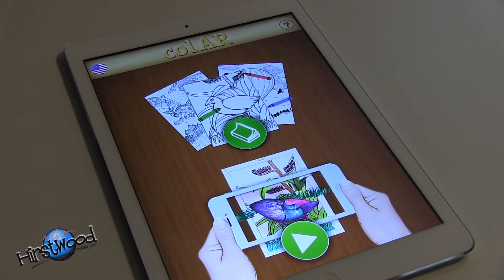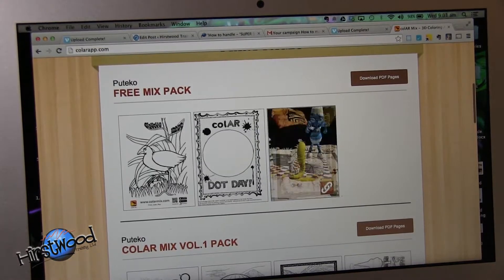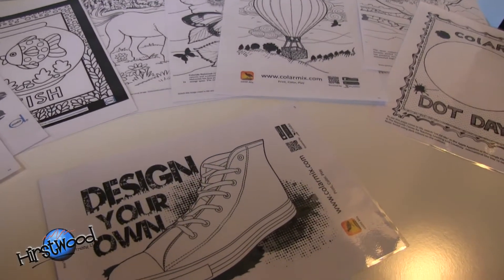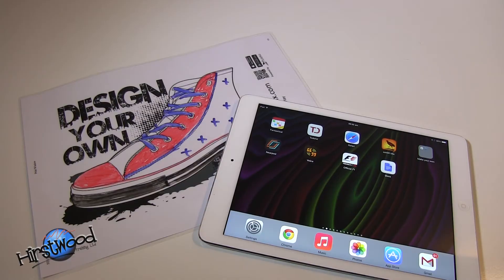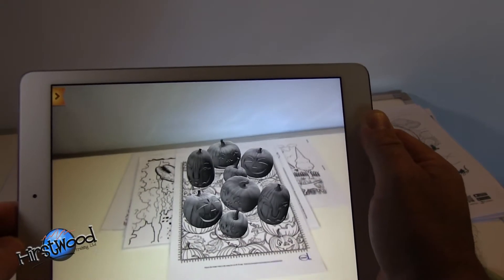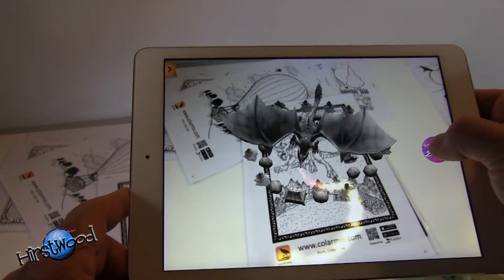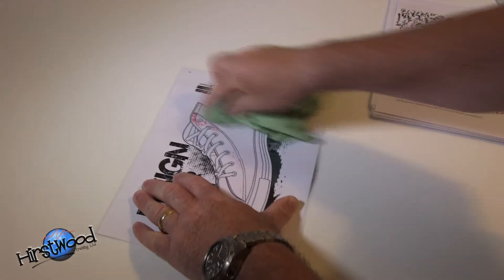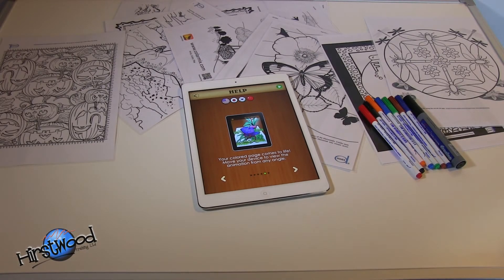colAr app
This is a really great app for use in the classroom and it is extremely practical. Print out the colouring sheets and watch your designs come to life.